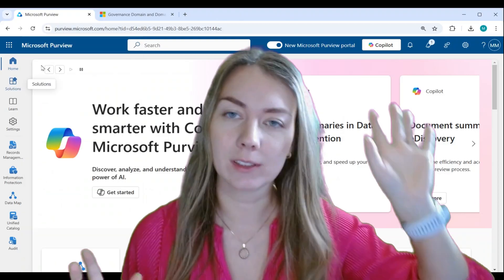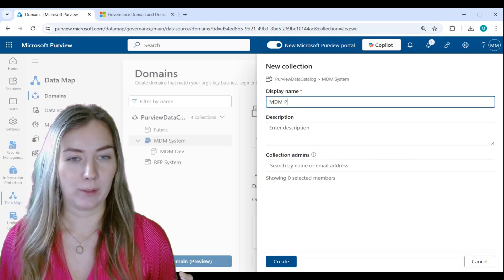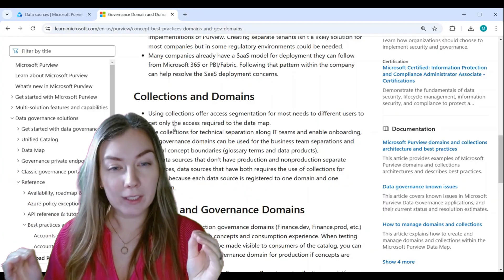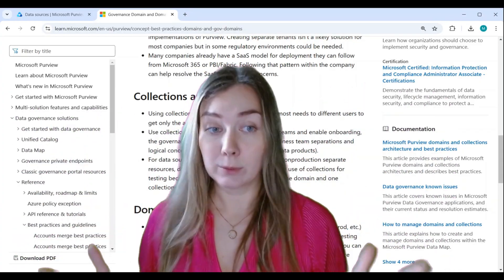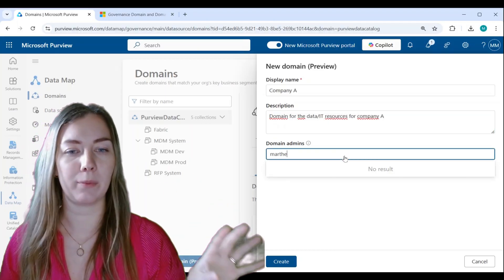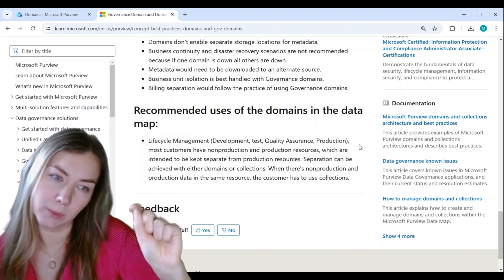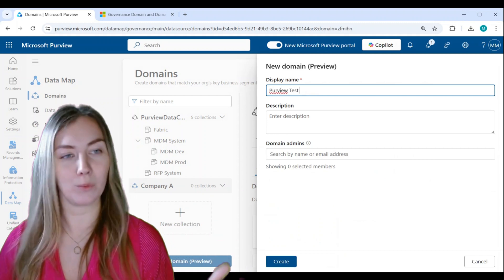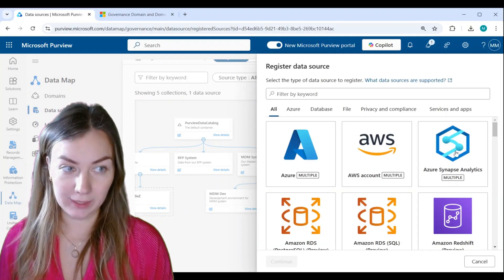Mastering Microsoft Purview Data Map: How should you structure your Data Map? 🌐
Unlock the Power of Microsoft Purview Data Map! 🚀

Creating a well-organized Data Map in Microsoft Purview isn’t just about setting it up—it’s about making the right decisions on Domains and Collections structure. 🗂️ But how do you get it right? 🤔

Here’s what you need to consider when planning your structure:

✅ Access Levels & Control – Ensure the right people have the right permissions.
🔒 Separation – Maintain clear boundaries for better management.
🛠️ Development, Test & Production Environments – Keep your workflows organized and efficient.
💡 And more!